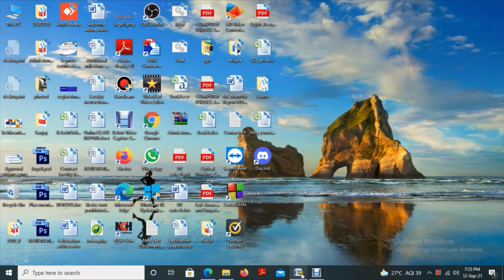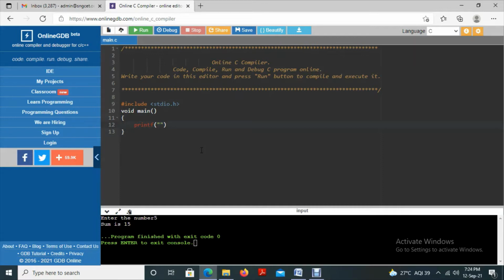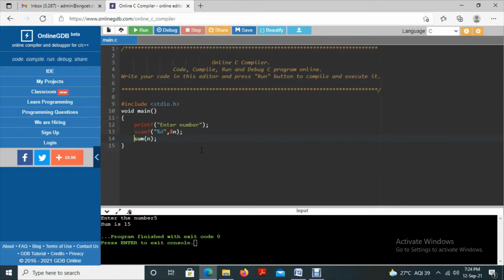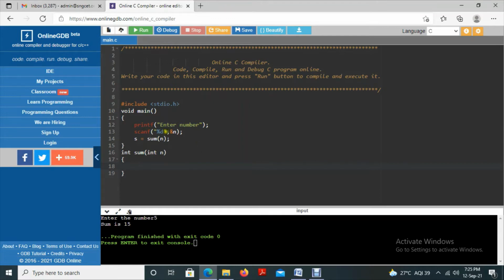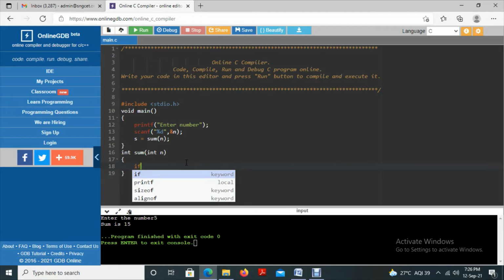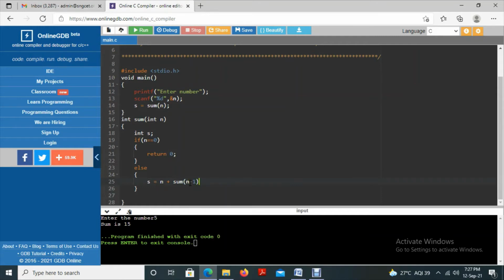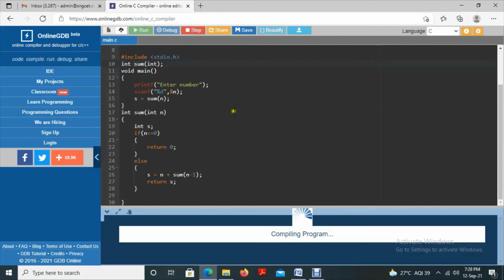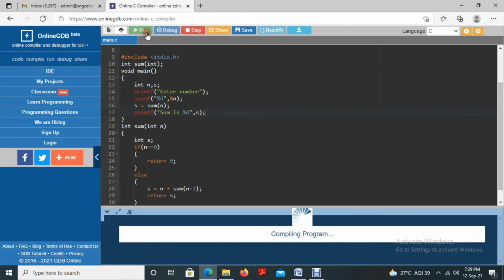Sum of n numbers using recursion